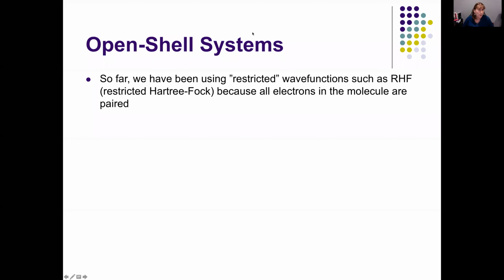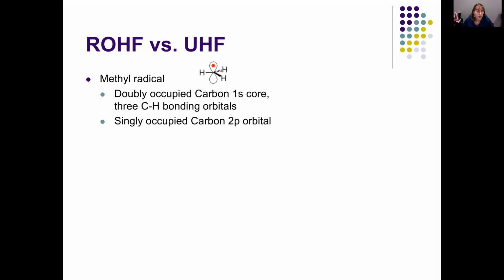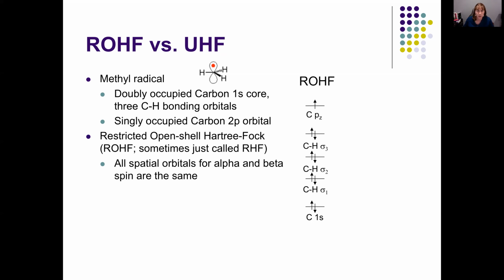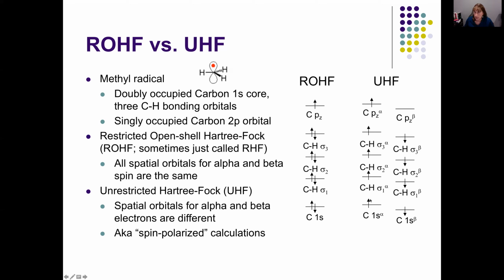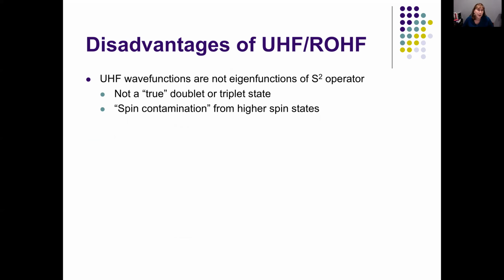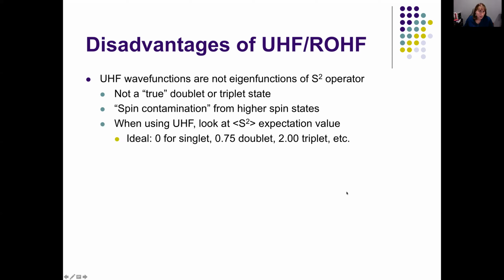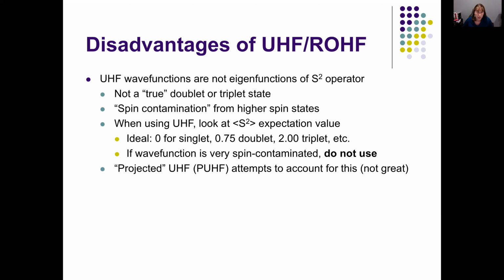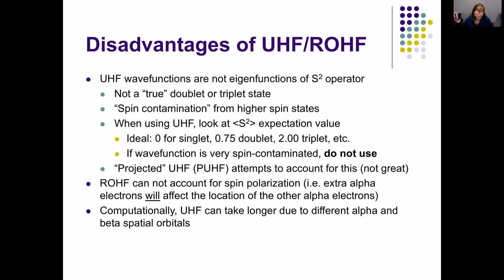Open-shell methods and considerations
Introduction to restricted open-shell and unrestricted wavefunctions